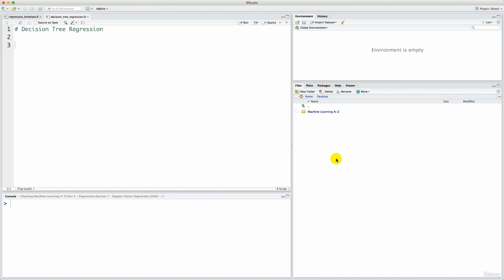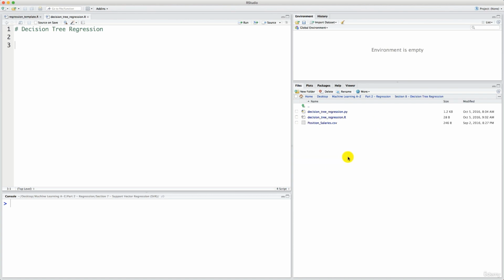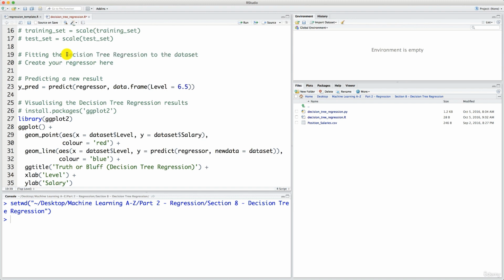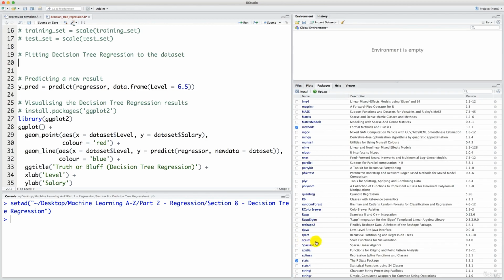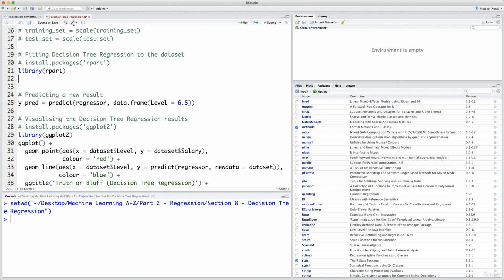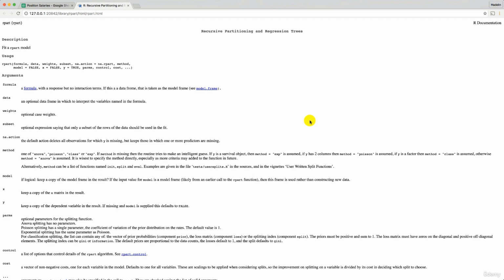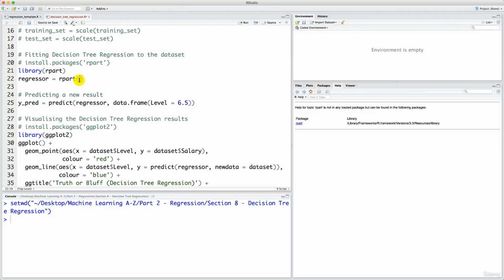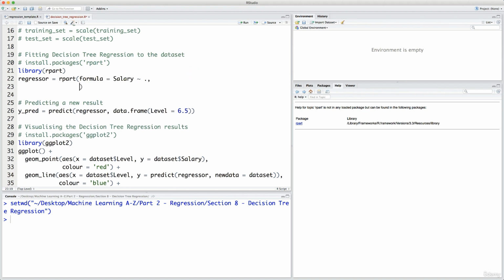10. Decision Tree Regression____007 Decision Tree Regression in R Step 1